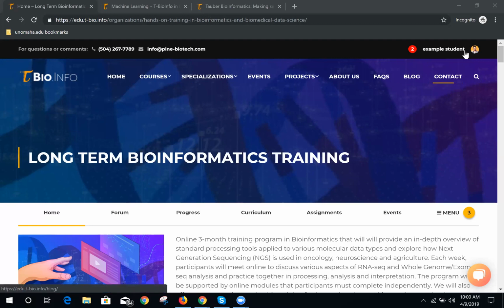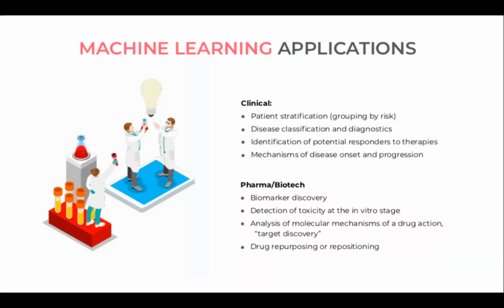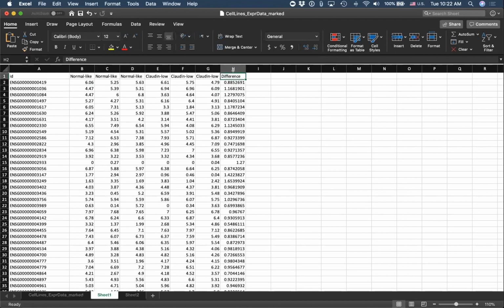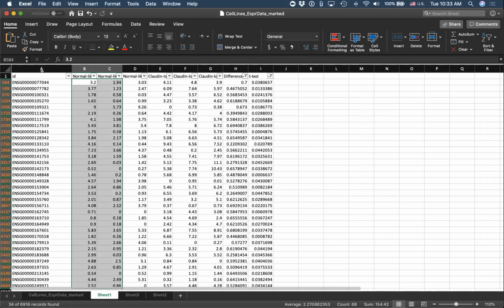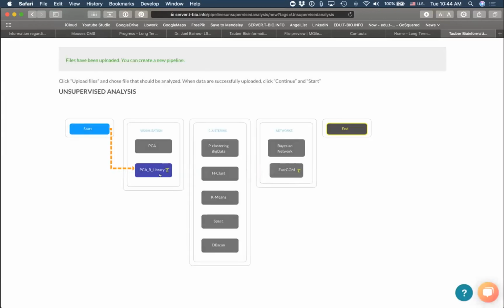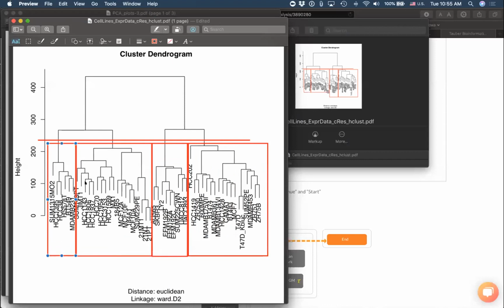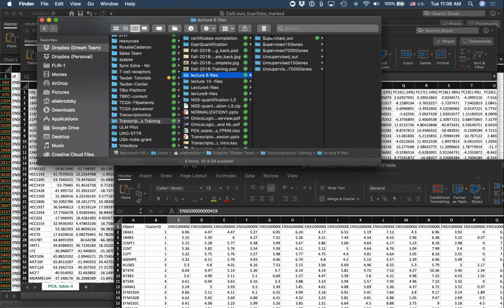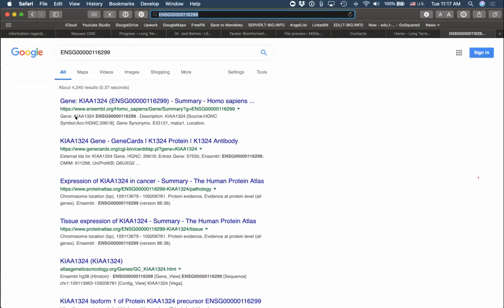OmicsLogic - Introduction to Supervised Data Mining (Session 5)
1. What is machine learning, categories of methods
2. Regression, factors, and features – Factor Regression Analysis
3. Challenges associated with different kinds